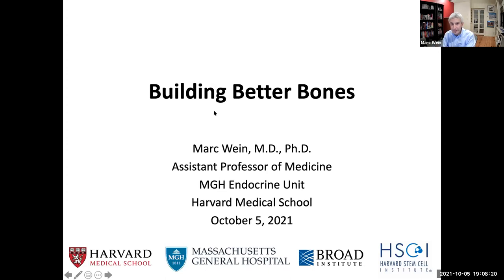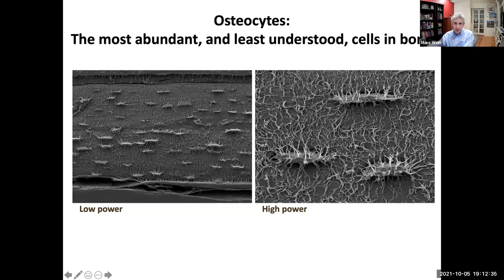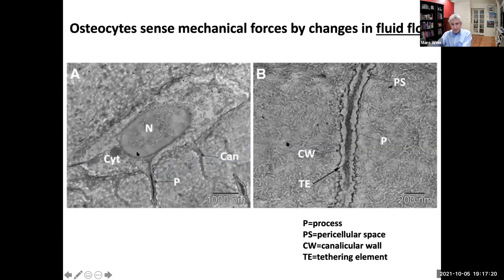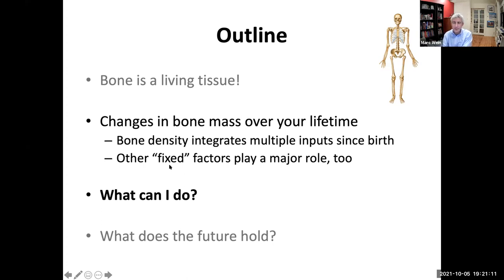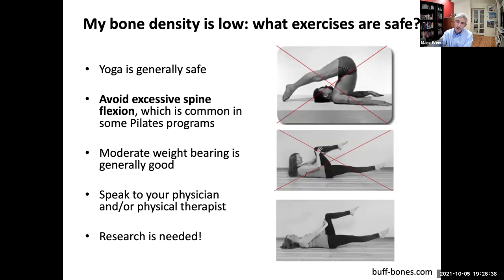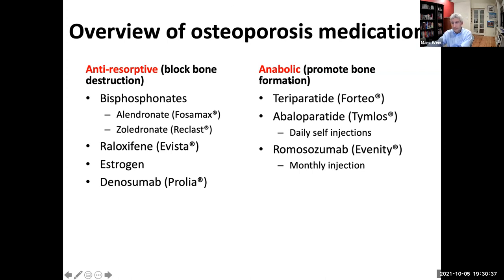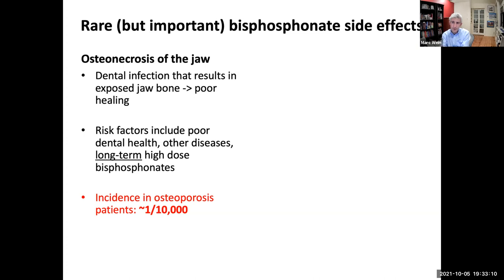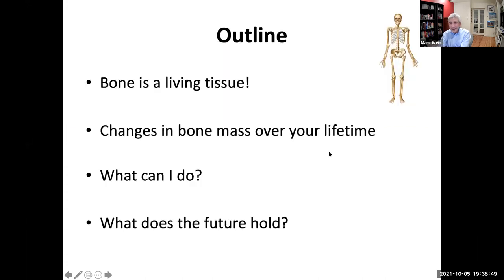Medications for Osteoporosis treatment with Dr. Marc Wein, Mass General Hospital Boston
Dr. Marc Wein, Mass General, Asst Harvard Professor Endocrinology, Broad Institute on Medications for Osteoporosis, and more! Oct 5, 2021